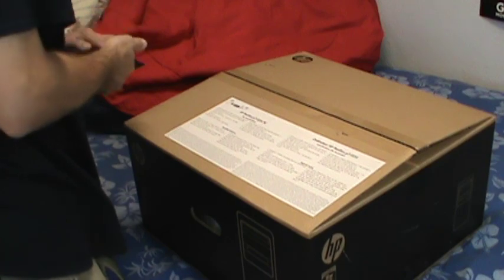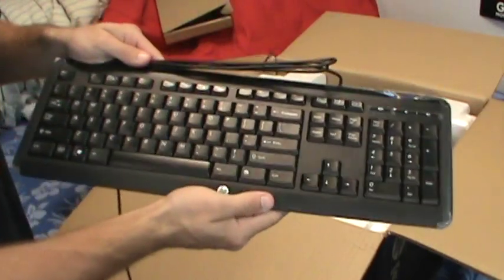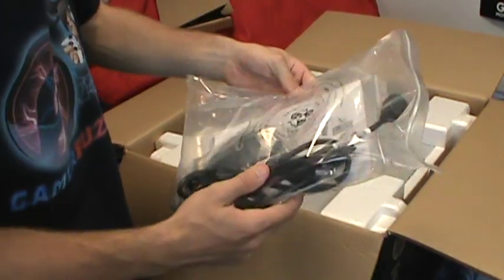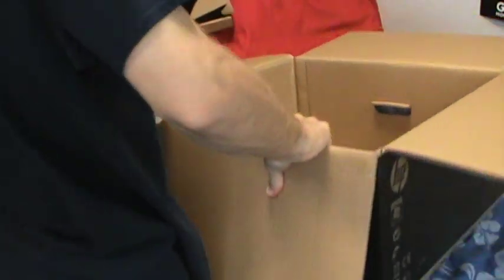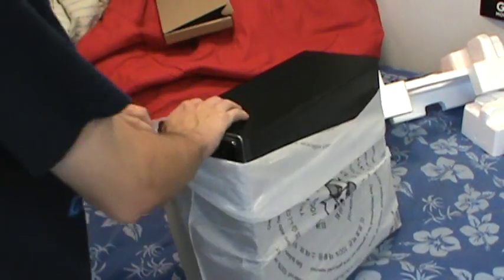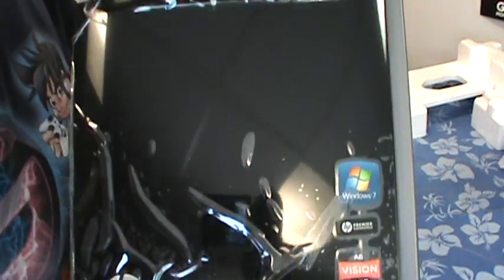HP - Pavilion Desktop UNBOXING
PRODUCT FEATURES

VISION Technology by AMD
Makes your digital photos and Web sites look amazing and gives a boost to digital music playback.
AMD Quad-Core A6-3650 Accelerated Processor with Radeon HD 6530D graphics
For powerful performance.
8GB PC3-10600 DDR3 SDRAM
For multitasking power.
Multiformat DVD±RW/CD-RW drive with double-layer support
Records up to 8.5GB of data or 4 hours of video using compatible DVD+R DL and DVD-R DL media; also supports DVD-RAM.
4MB L2 cache memory
For efficient system processing.
1TB Serial ATA hard drive (7200 rpm)
Offers spacious storage and fast read/write times.
AMD Radeon HD 6530D graphics
Feature up to 4089MB total video memory for lush images with intricate detail.
Multidisplay capable
Allows you to connect a second monitor for additional work space (monitors not included).
15-in-1 media reader
Supports SmartMedia, xD-Picture Card, MultiMediaCard, Reduced-Size MultiMediaCard, MultiMediaCard mobile, MultiMediaCard Plus, Secure Digital, miniSD, Compact Flash I/II and Microdrive formats.
Also supports Memory Stick, Memory Stick PRO, Memory Stick Duo and Memory Stick PRO Duo formats.
6 high-speed USB 2.0 ports
For fast digital data transfer and easy peripheral connectivity.
Built-in high-speed wireless LAN (802.11b/g/n)
Connect to the Internet without wires.
Built-in 10/100/1000 Gigabit Ethernet LAN
For quick and easy wired Web connection.
Microsoft Windows 7 Home Premium Edition 64-bit operating system preinstalled
Provides a stable platform for word processing, Web navigation, gaming, media storage and more.
Software package included
With Microsoft Office Starter (product key card required for activation; sold separately).
AMD, AMD Arrow logo, AMD Athlon, QuantiSpeed, AMD PowerNow! and combinations thereof are trademarks of Advanced Micro Devices, Inc.